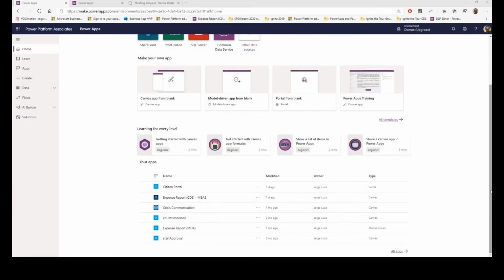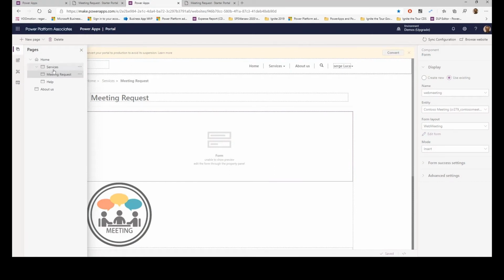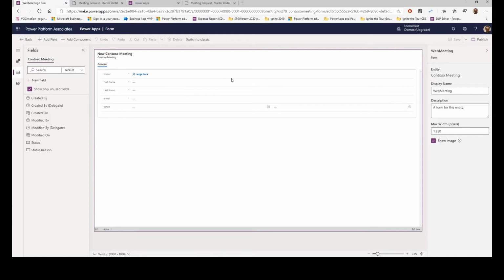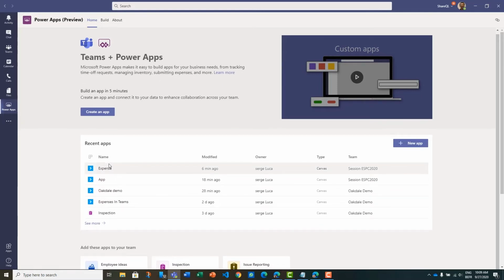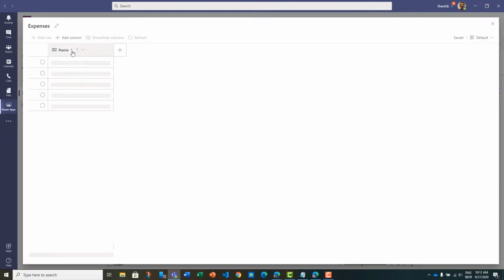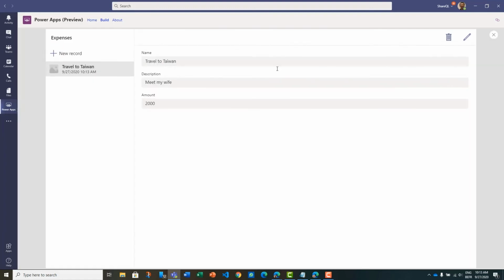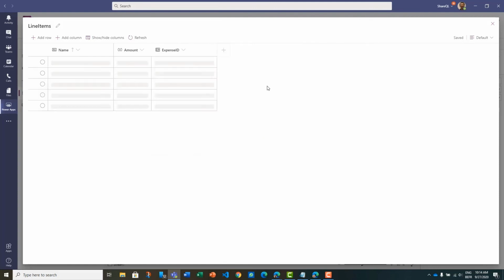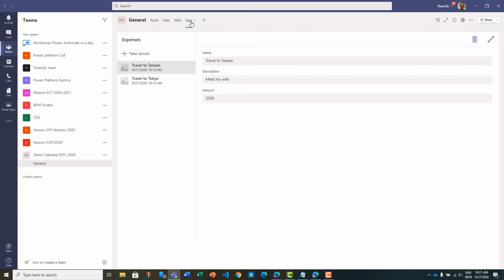How To use Common Data Service (CDS) Power Apps Portal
Join Serge Luca, MVP, REDWOOD S.L SPRL, Belgium, for this short video on How To use Common Data Service (CDS) Power Apps Portal.